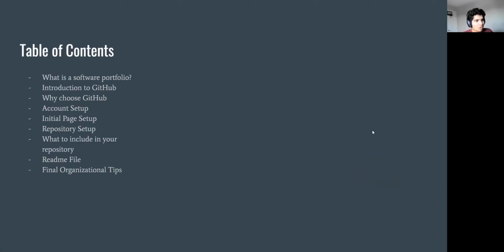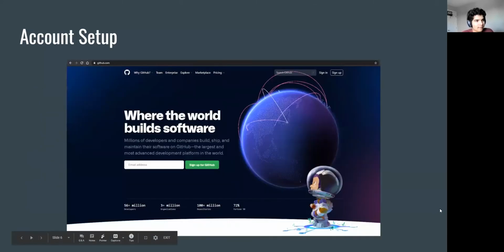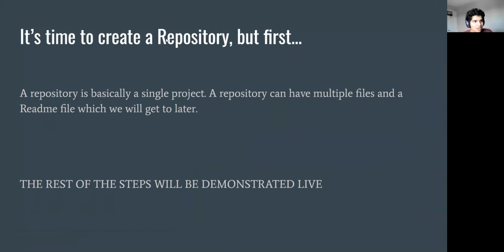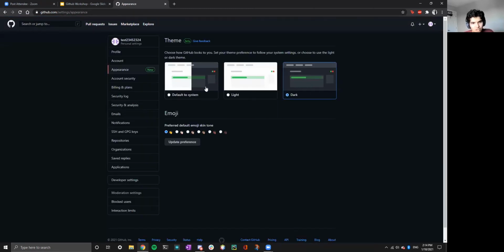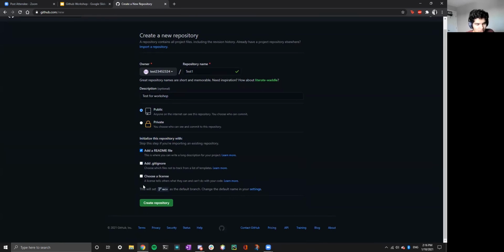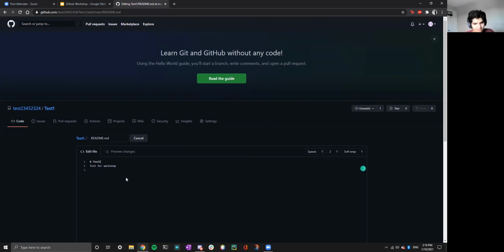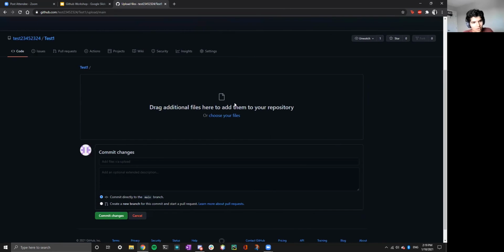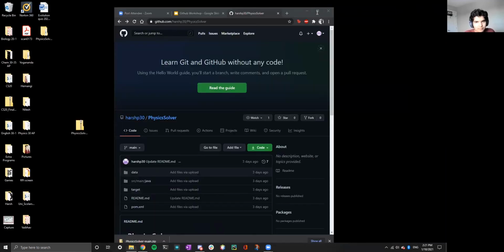GitHub Workshop: Part 1 of 2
Want to learn how to create a software portfolio? Want to learn how to use GitHub? This is the right video to watch! In here, our instructor Harsh P. will teach you the following:

0:54 — What is a Software Portfolio?
1:38 — What is GitHub?
1:55 — Why should you use GitHub?
2:16 — Setting Up A GitHub Account
4:30 — Initial Page Set-up, Repository Set-up, Readme File, and Final Organization Tips

This video is the first of a two-part workshop.

OFFICIAL LINKS AND SOCIAL MEDIA PAGES

CREDITS
This was edited by Nadine L. and Hans S..